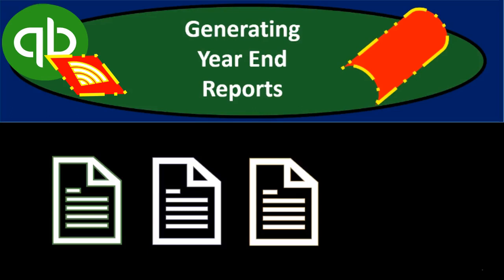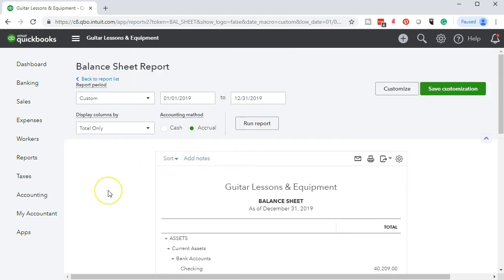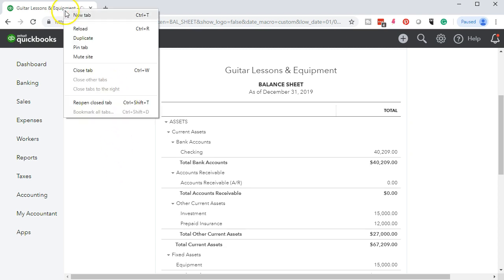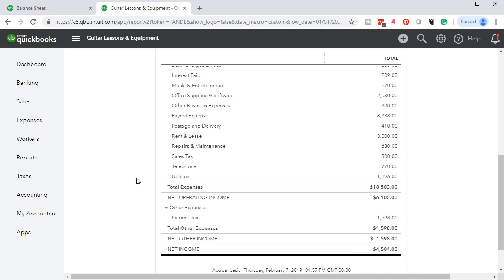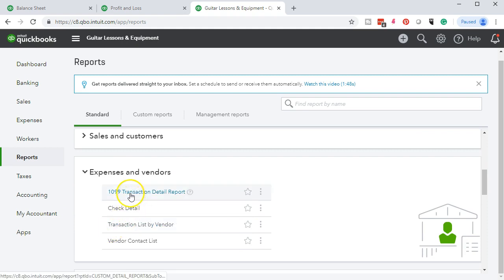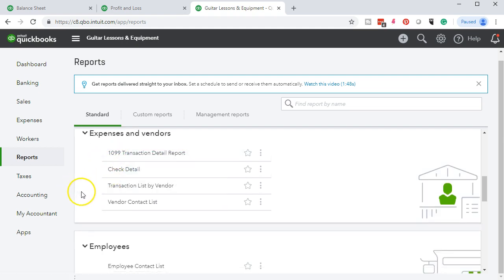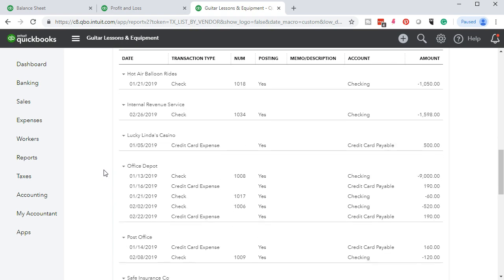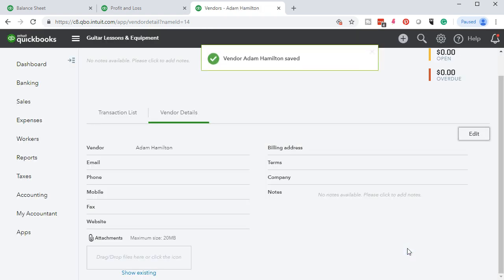QuickBooks Online 2019-Generating Year End Reports